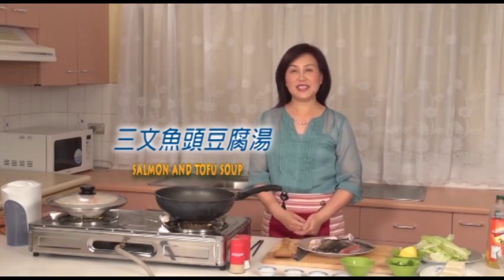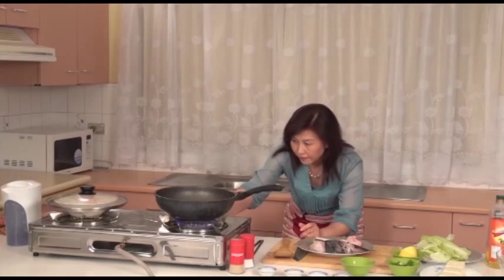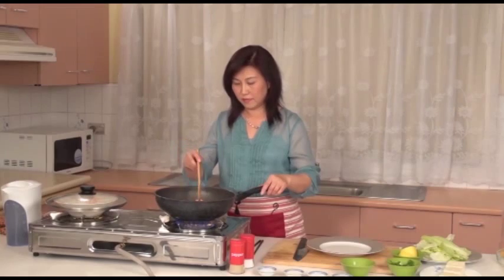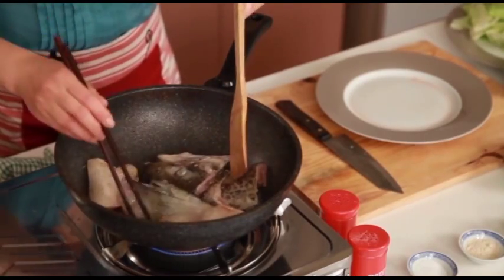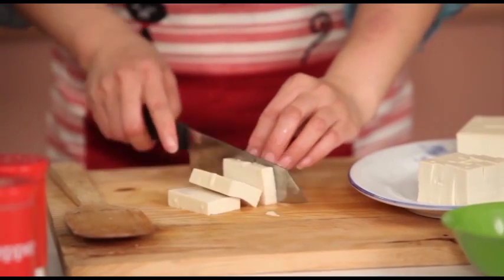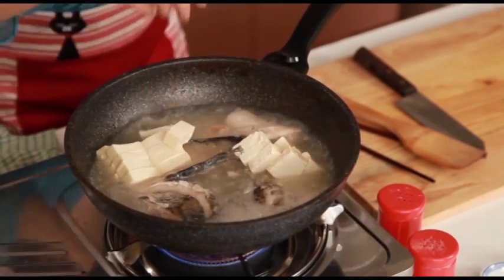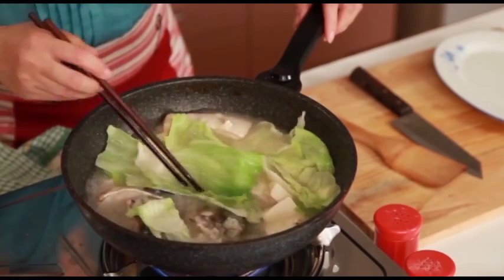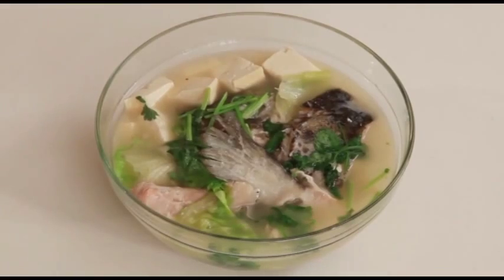Salmon and Tofu Soup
Tasty soup with salmon head, lettuce, and Tofu. Cooking time around 15 minutes. Enough for 4 persons.